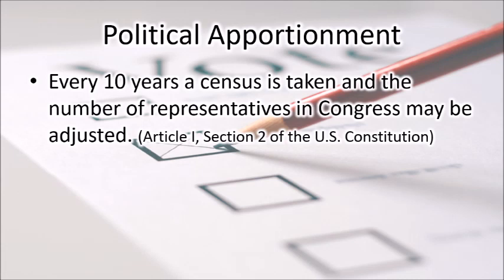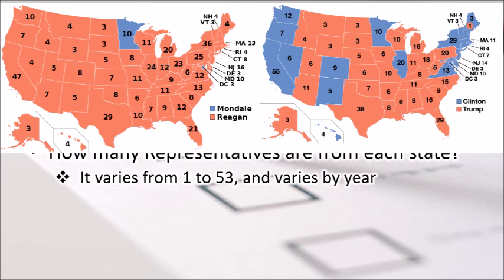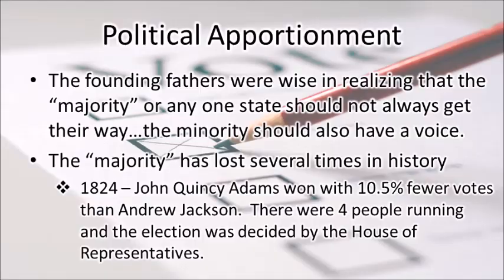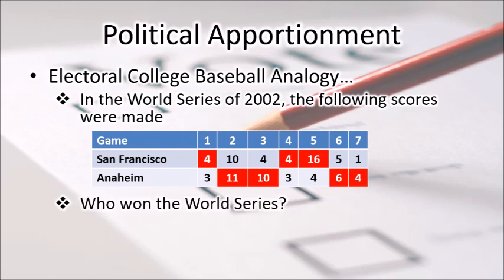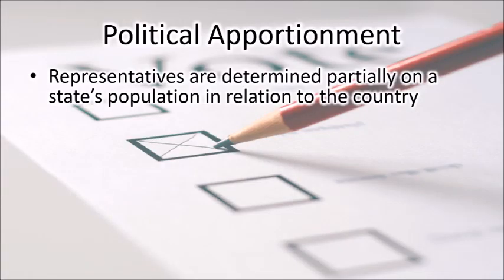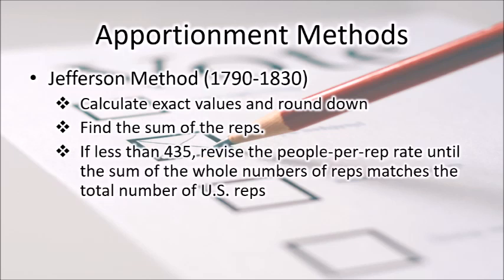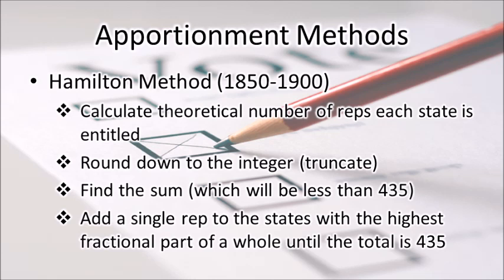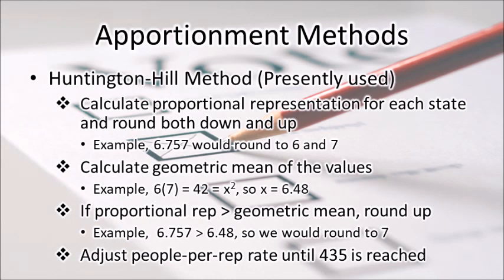ATM Lesson 134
The Electoral College